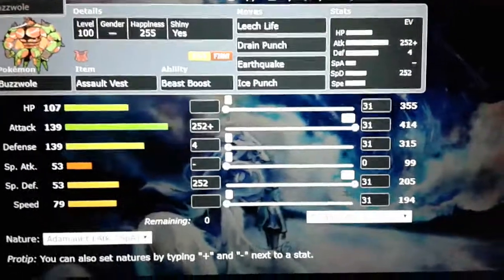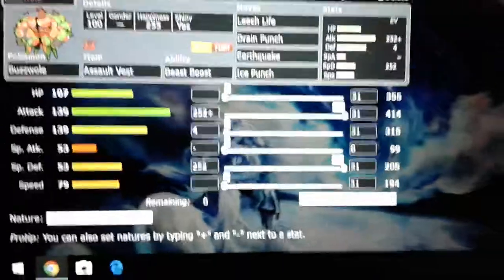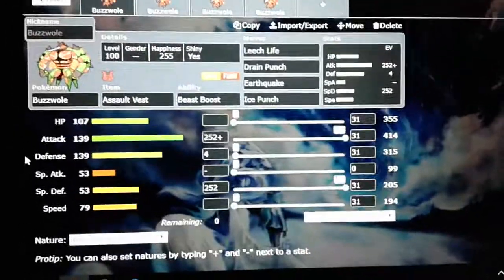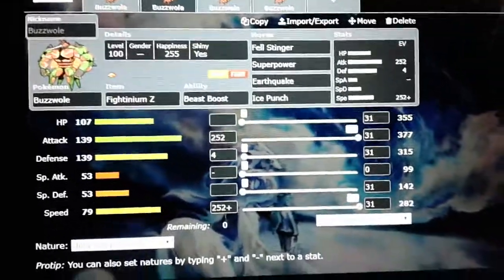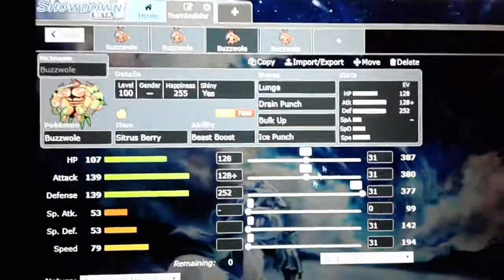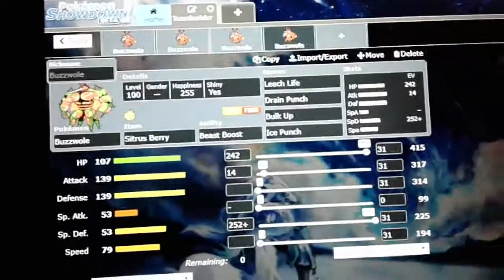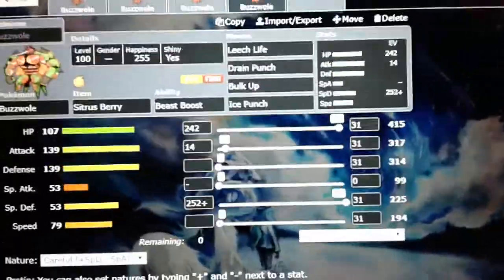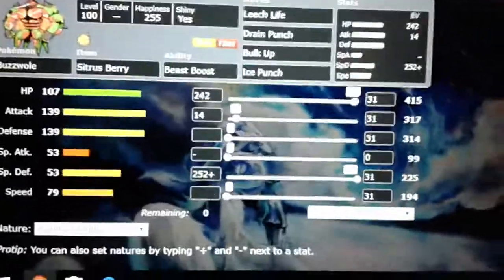Buzzwole Builds and Movesets. THE MOST OVERPOWERED ULTRA BEAST!!!!!!!!!!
POKEMON ULTRA SUN AND ULTRA MOON GAVE BUZZWOLE MORE STEROIDS THAN IT ALREADY HAD!